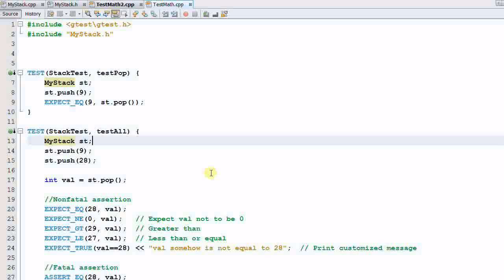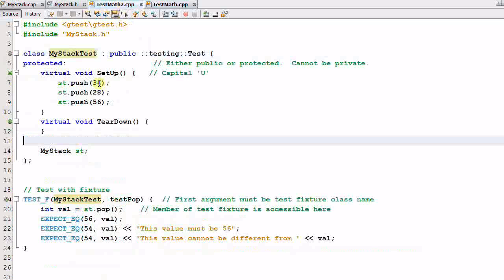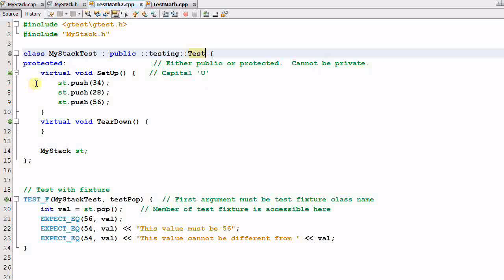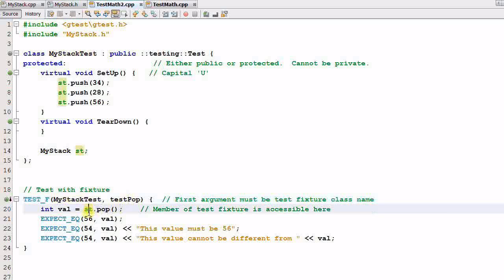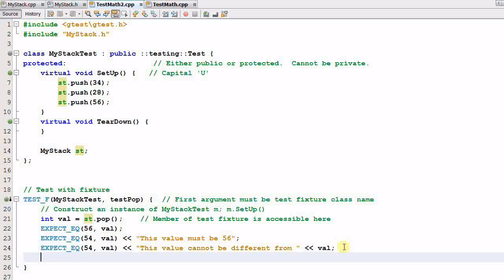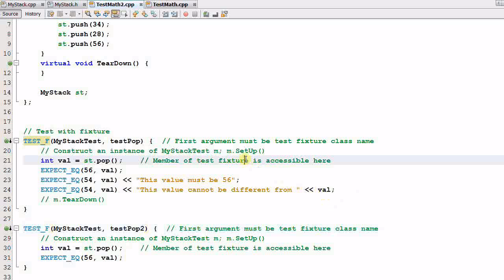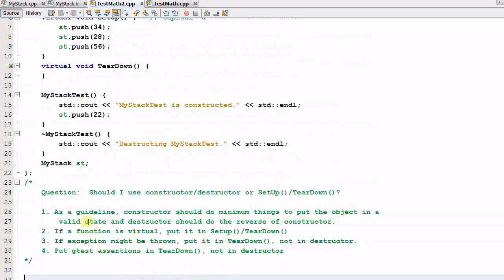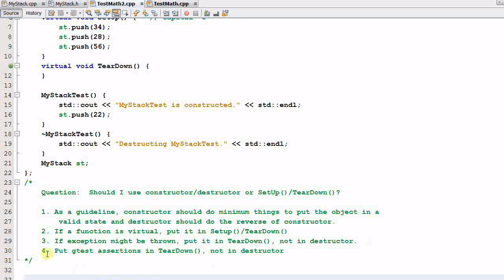Google Test #3: Test Fixture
Test Fixture contains the common code of all the tests in a test case.